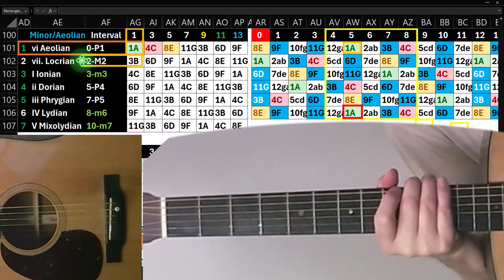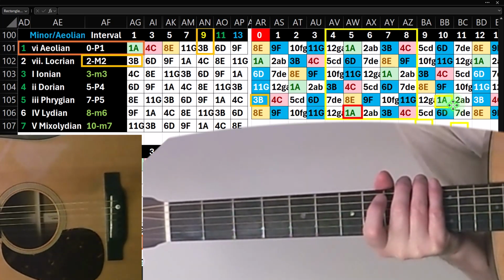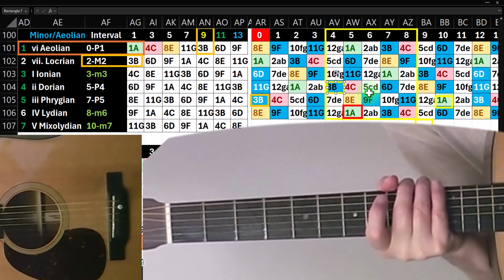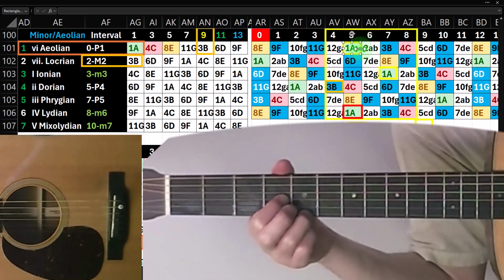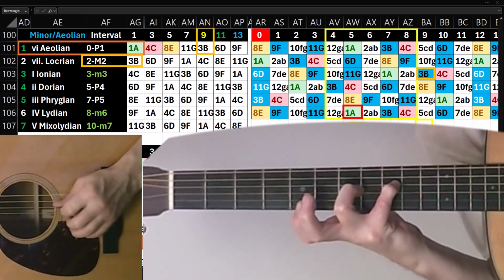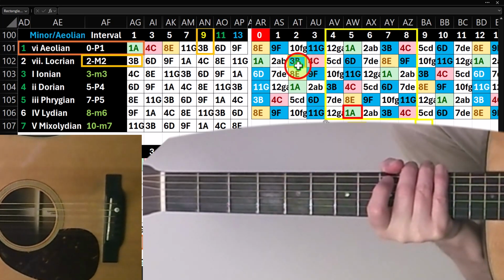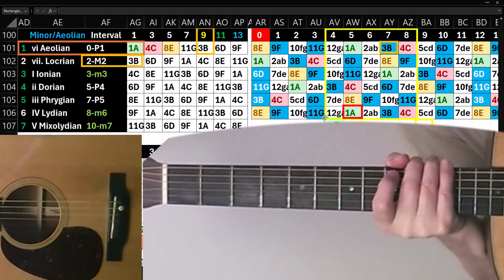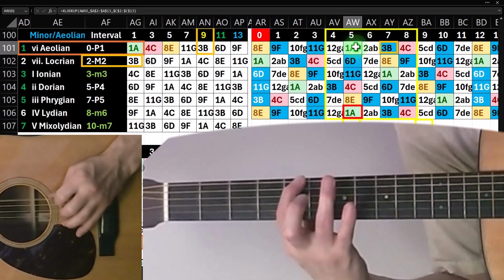A Aeolian Mode or Minor Scale Bottom Thin String Fret 5 – Major 2nd on Each String 4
A Aeolian Mode or Minor Scale Bottom Thin String Fret 5 – Major 2nd on Each String